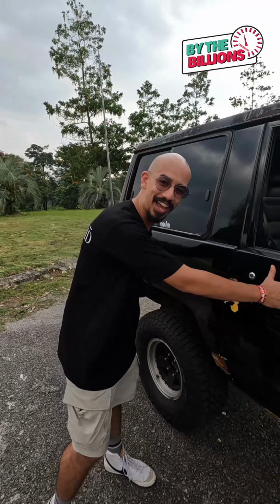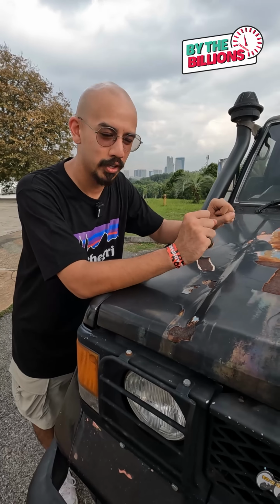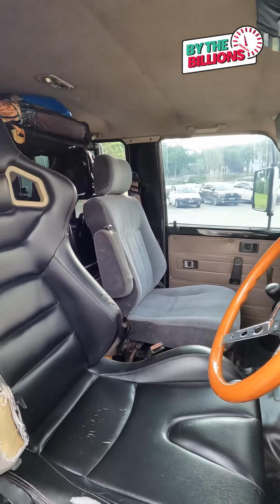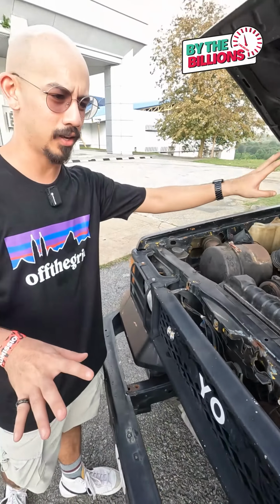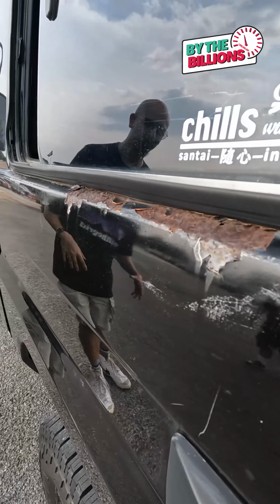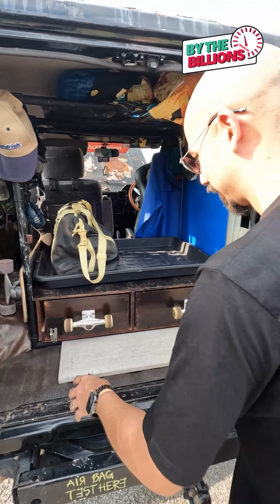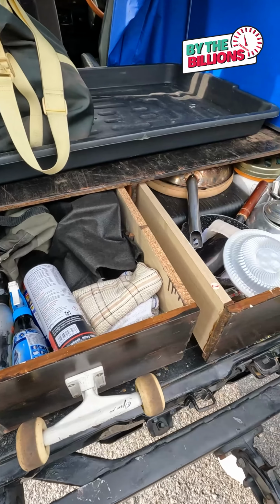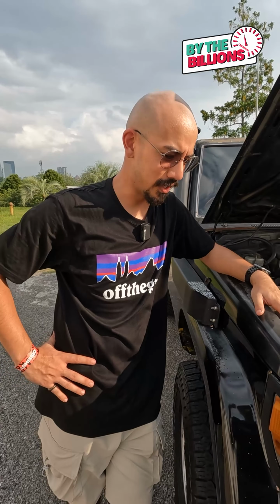Yo. Meet @yobessy70 , A Landcruiser LJ70 Shorty from 1989 on ourcarstories!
Bessy the FJ 70 shorty is owned by @ilai.jl, this car was been passed down from his dad. Check it out!